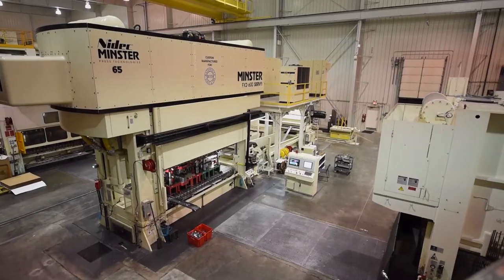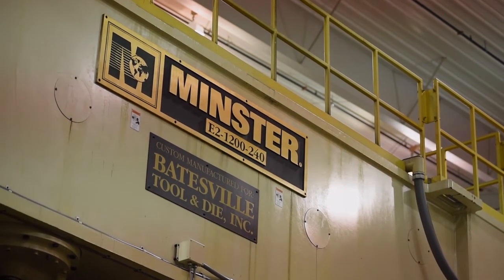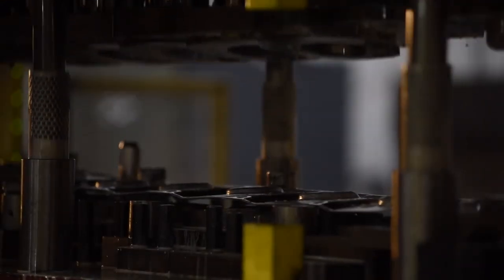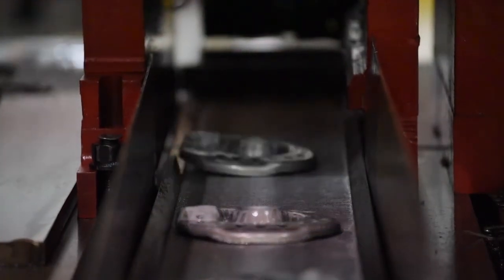Impressions_Batesville Tool & Die_Quality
Impressions of Nidec Minster quality and service at Batesville Too & Die.